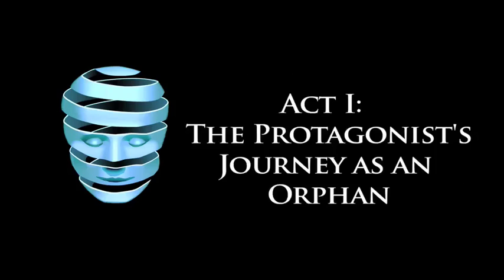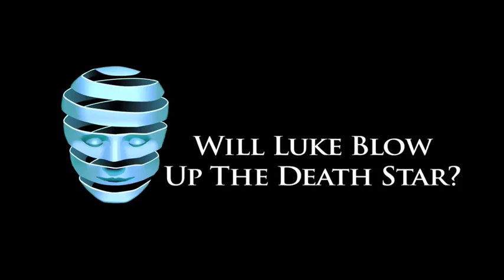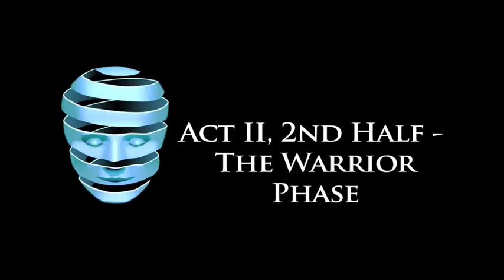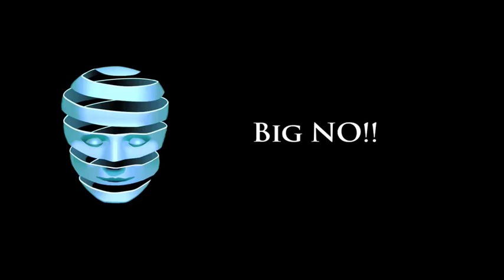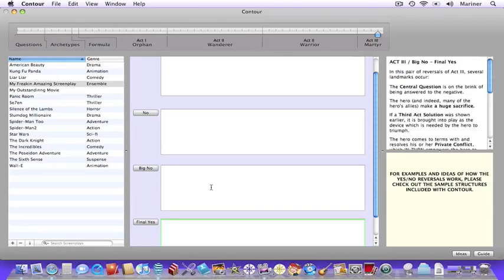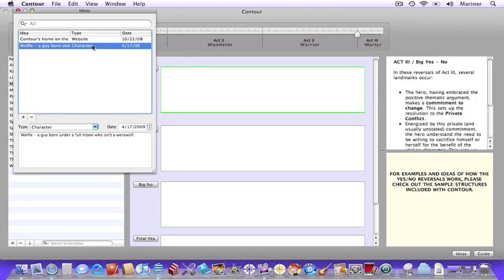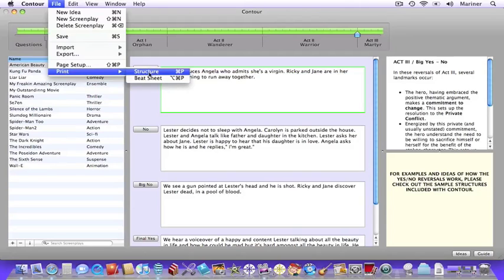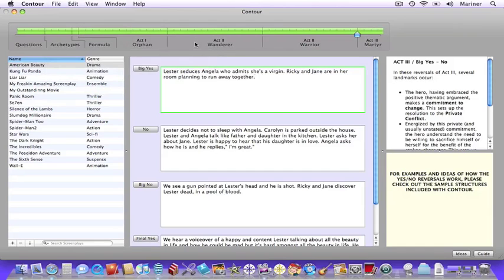Contour for Mac Tutorial IV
Learn the secrets of the top 50 highest grossing films of all time with Contour for Mac from Mariner Software!  Visits us online at marinersoftware.com!